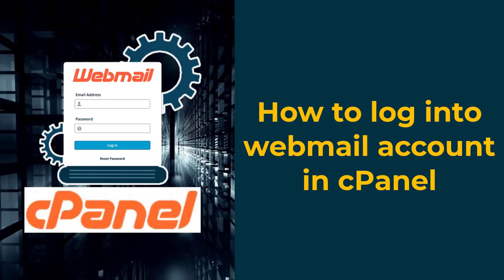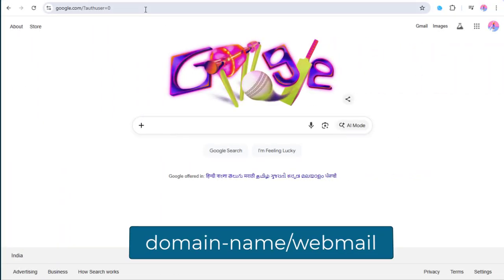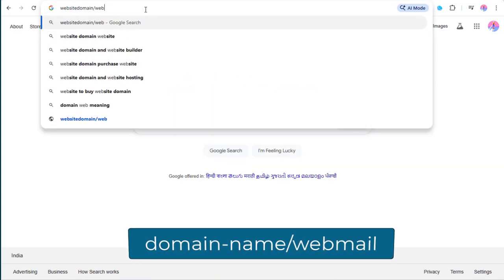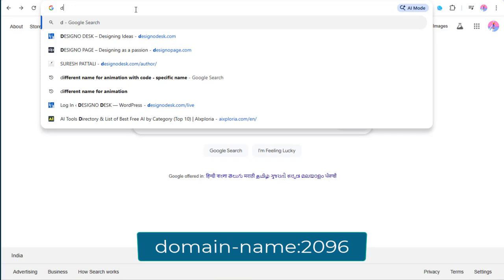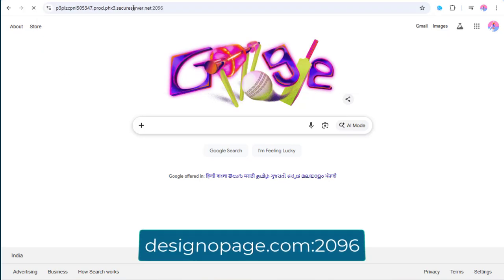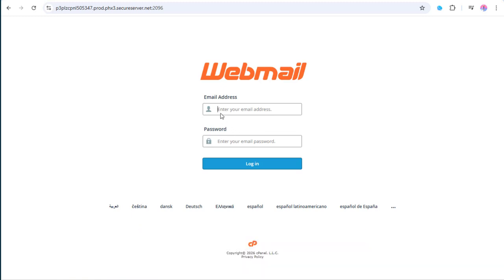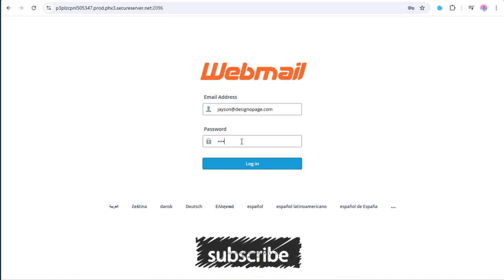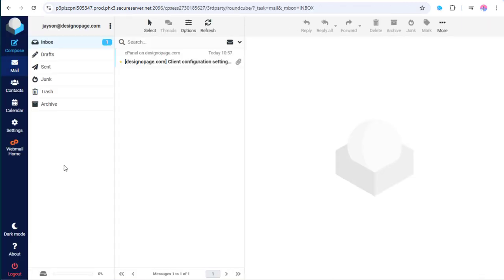How to log into webmail account in cpanel step by step guide 2026